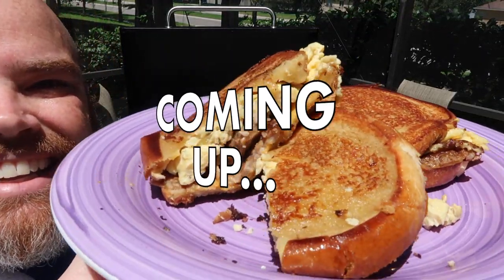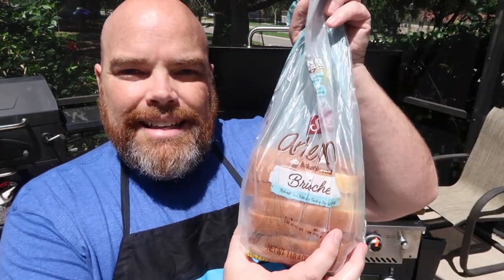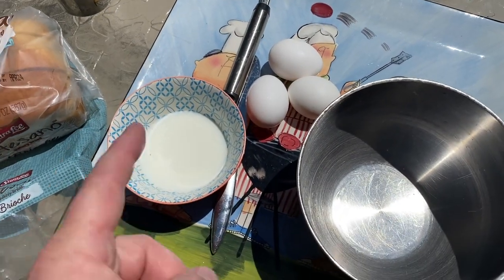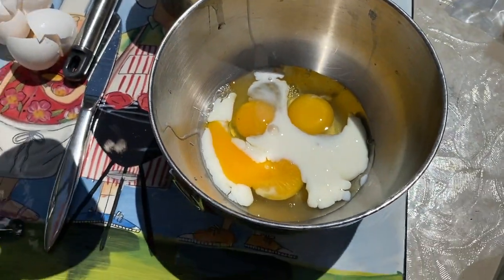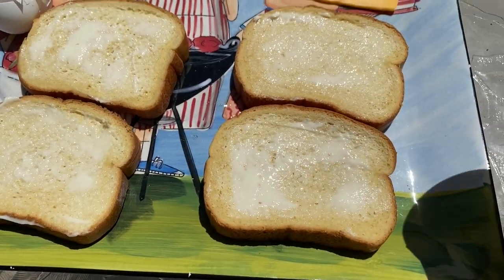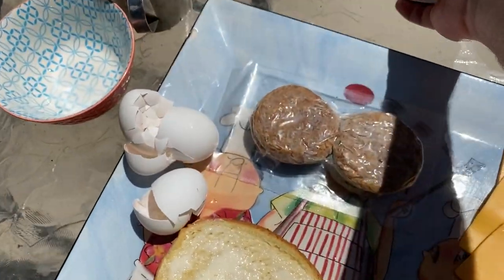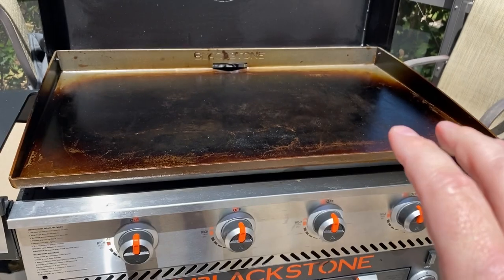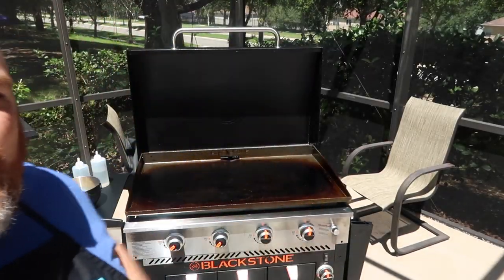HOW TO MAKE A SIMPLE BREAKFAST SANDWICH ON BLACKSTONE GRIDDLE - DELICIOUS!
HOW TO MAKE A SIMPLE BREAKFAST SANDWICH ON BLACKSTONE GRIDDLE - DELICIOUS! That's right! Today I wanted to make my favorite breakfast sandwich on my new Blackstone Griddle! I'll show you how to make this simple and delicious sandwich every step of the way.